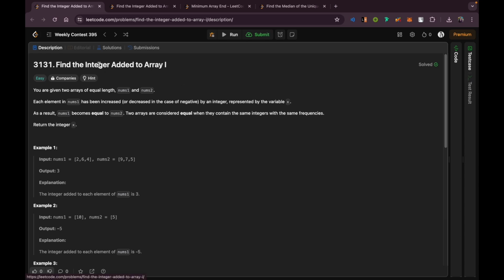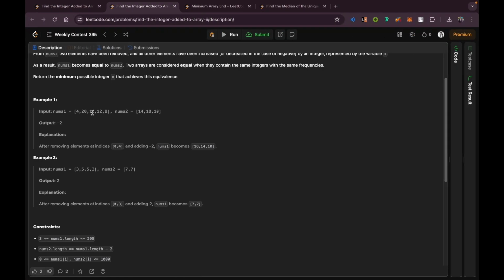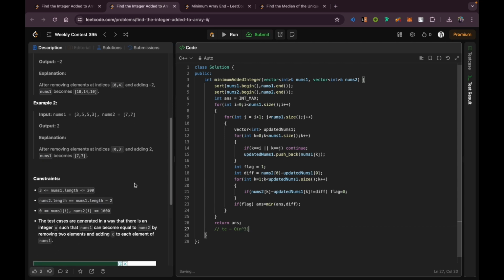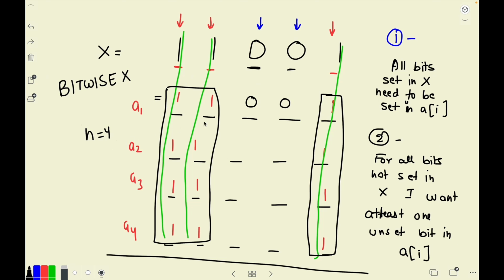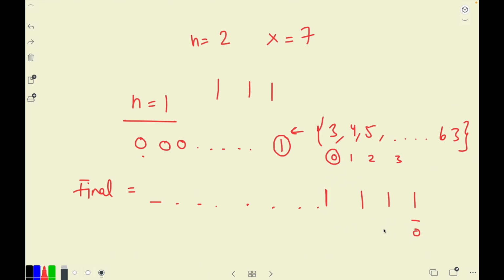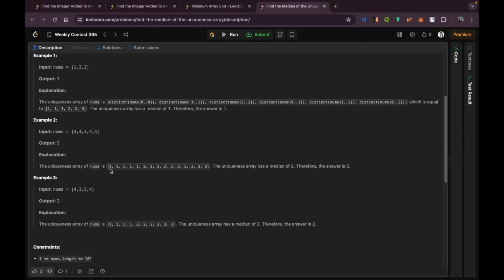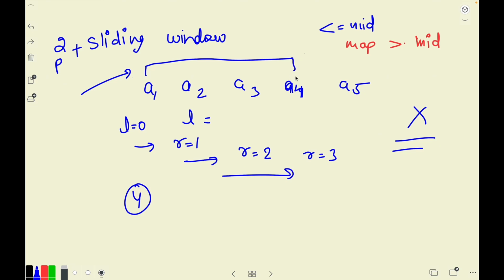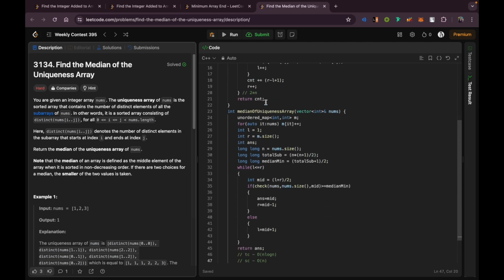Leetcode Weekly Contest 395 | Video Solutions - A to D | by Viraj Chandra | TLE Eliminators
Timestamps:-
0:00 Intro
0:08 Problem A
08:28 Problem B
25:03 Problem C
51:43 Problem D